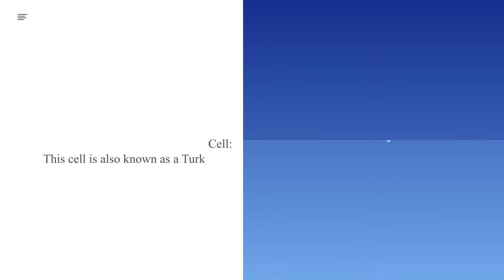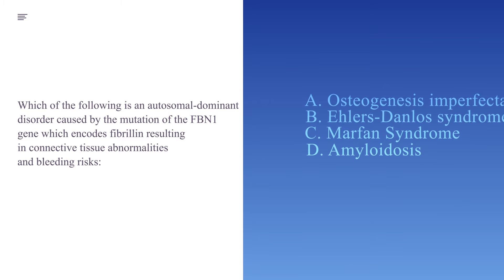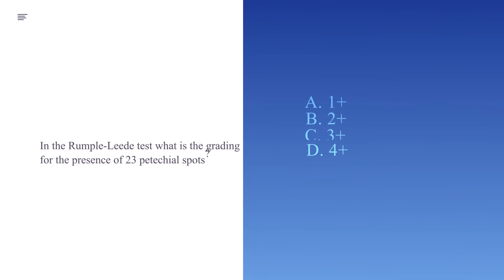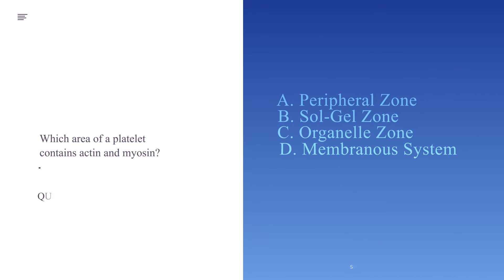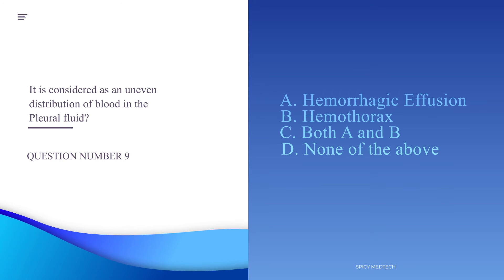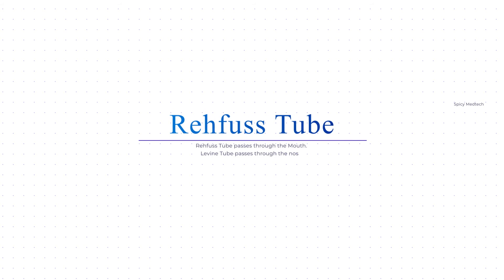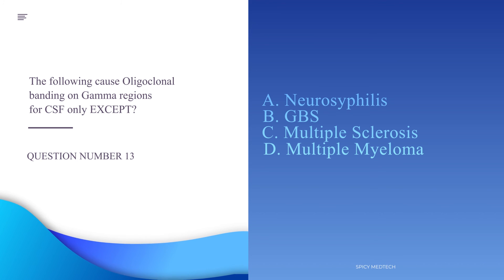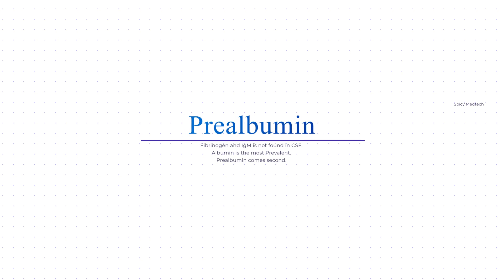MedTech Board Exam Recalls and MUST-KNOWS: Clinical Microscopy + Hematology | SPICY MEDTECH